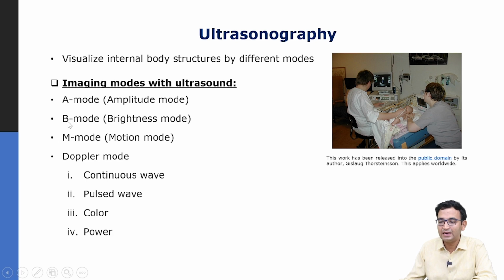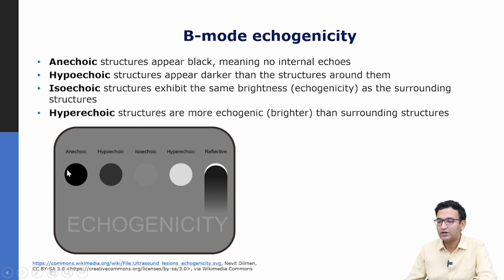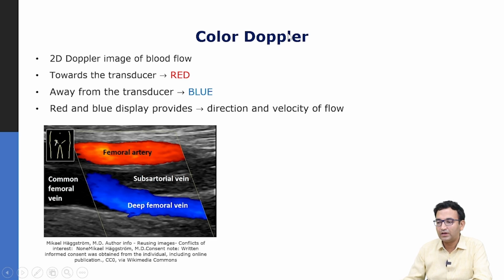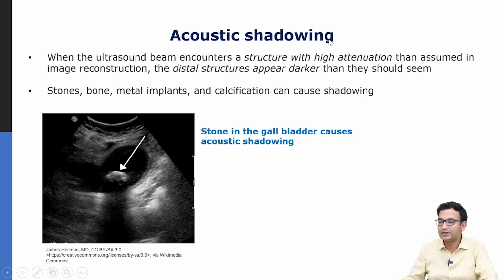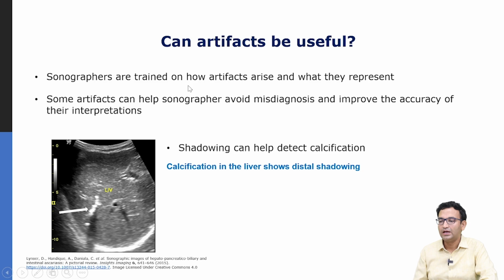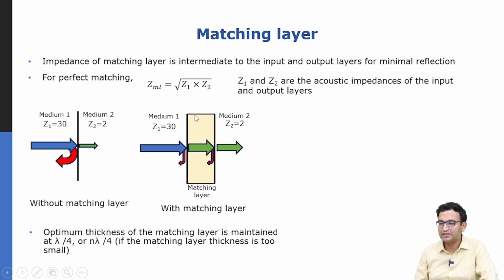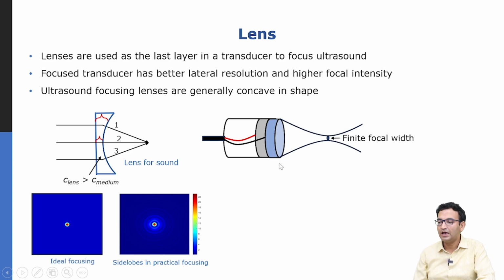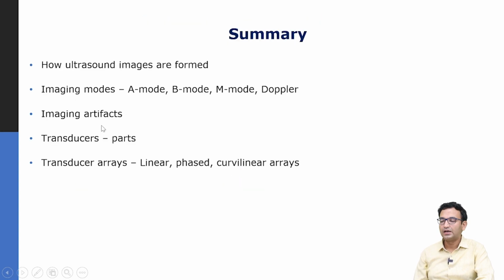11 Recap of Week 2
Image formation, imaging modes, artifacts, transducers, arrays